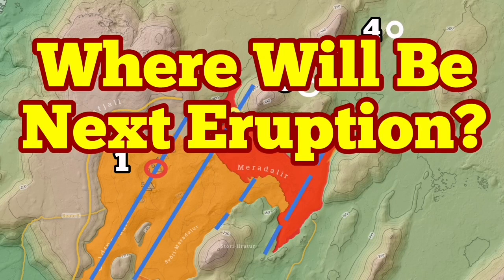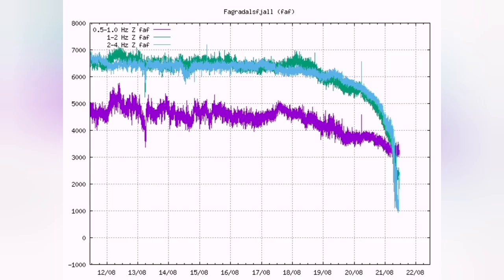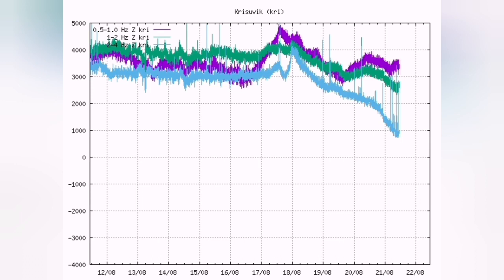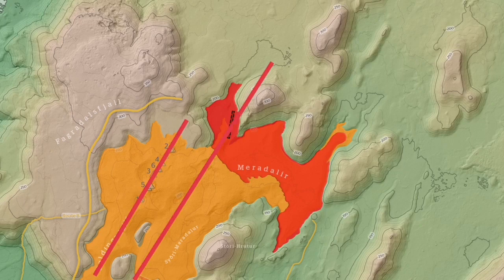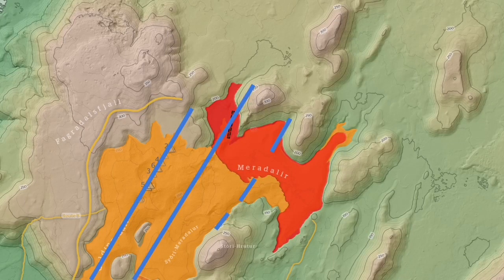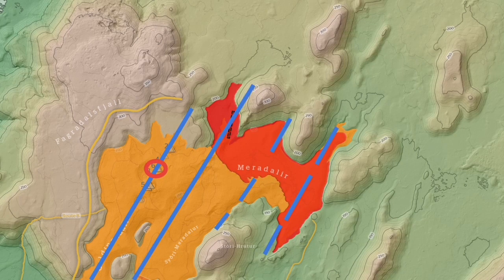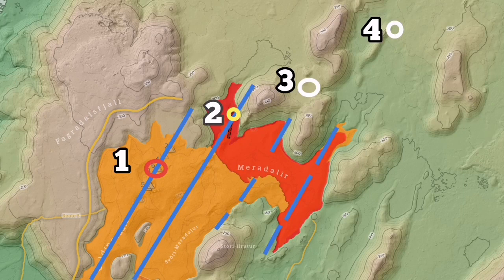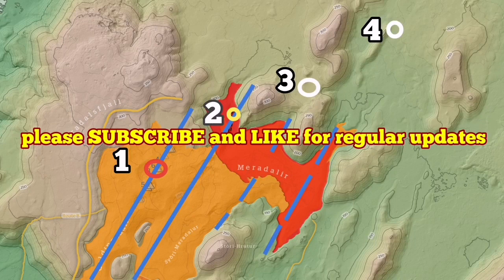Next Eruptions: Where They Will Be In Iceland Meradalir Fagradalsfjall Geldingadalir Volcano